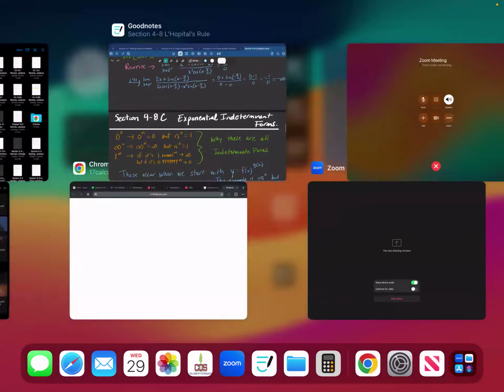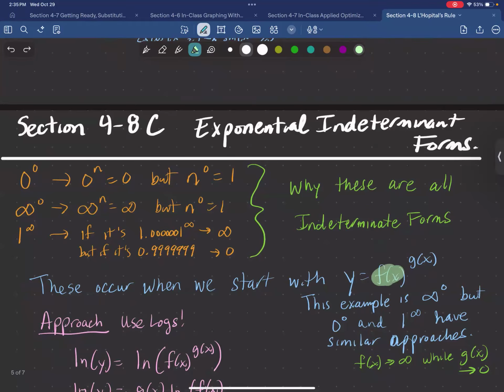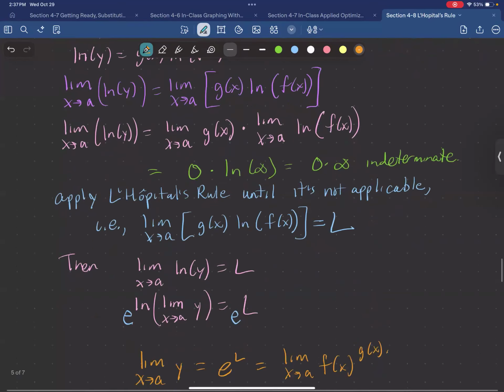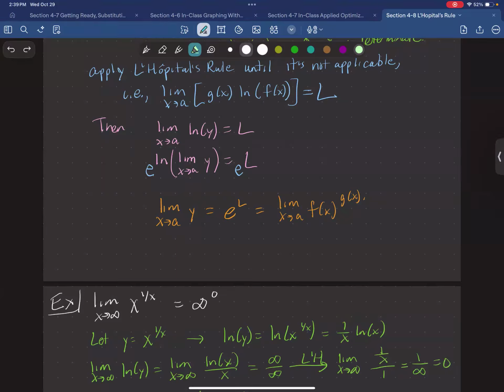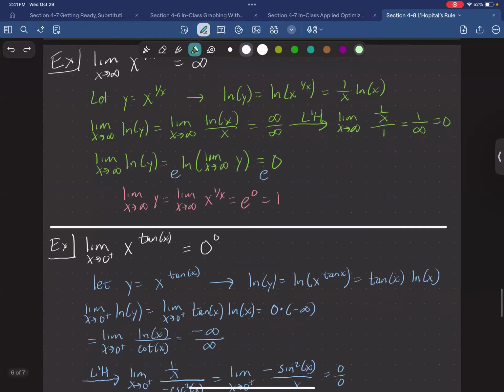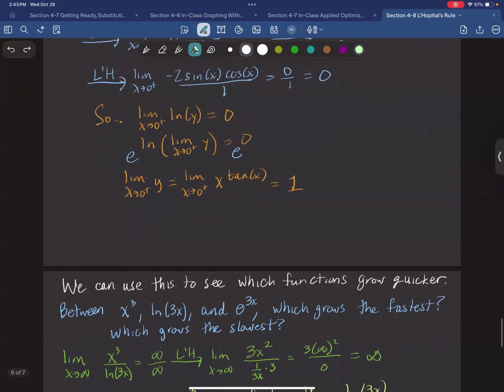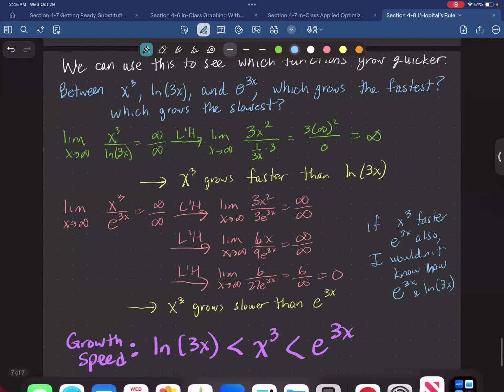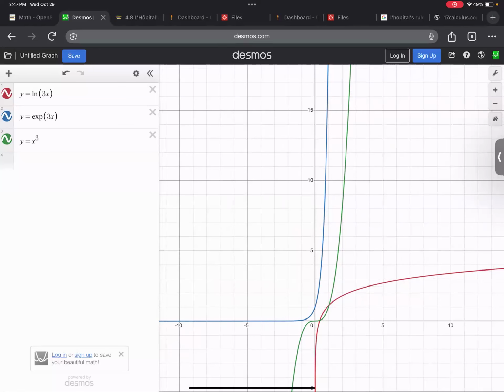Math 065 Calc 1 Section 4.8C Exponential Forms of L'Hopital's Rule